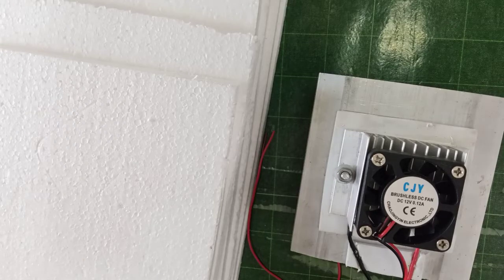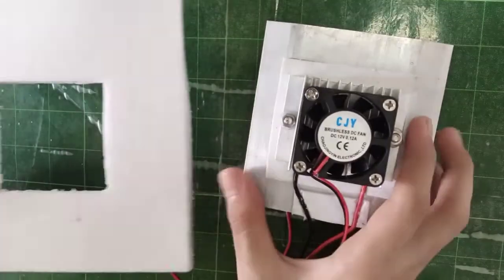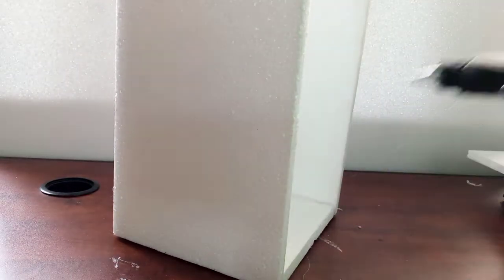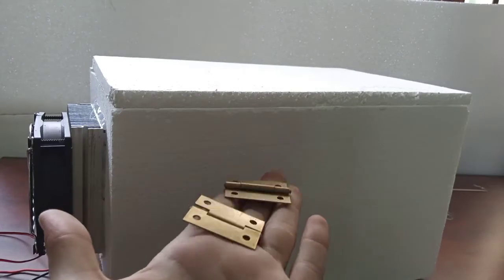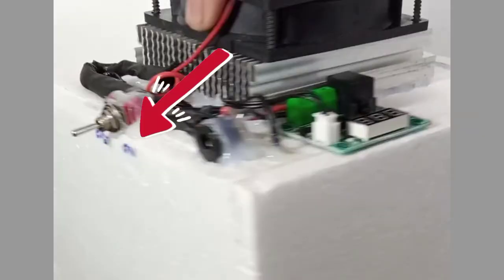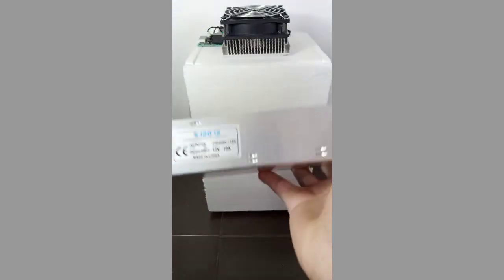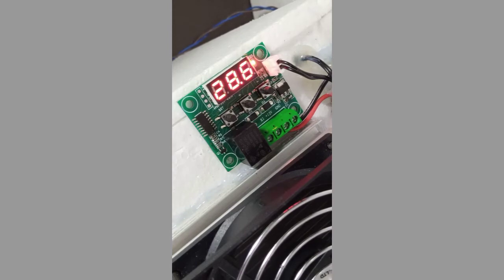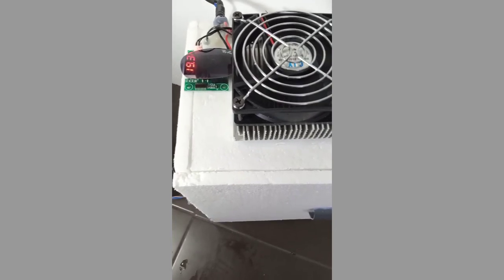How to make a mini Refrigerator | Tech 12706 peltier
If you have a question, ask me in the comment section.